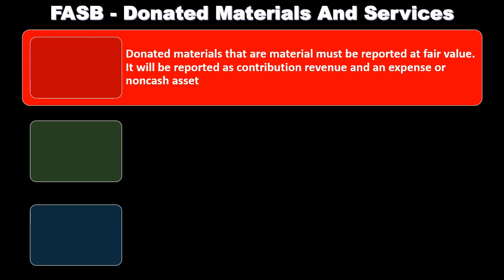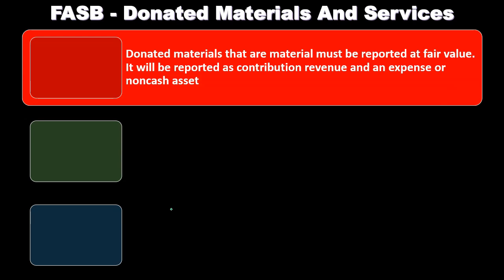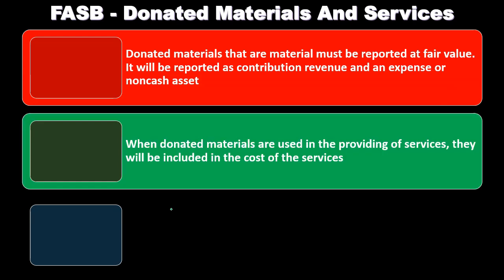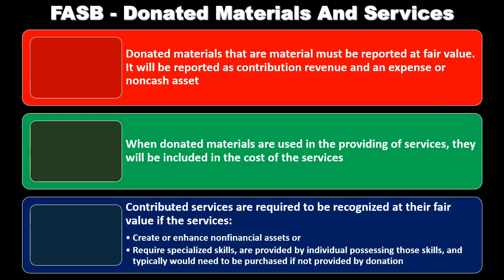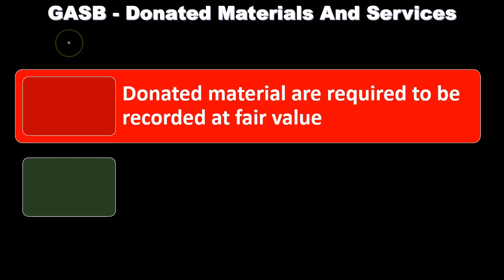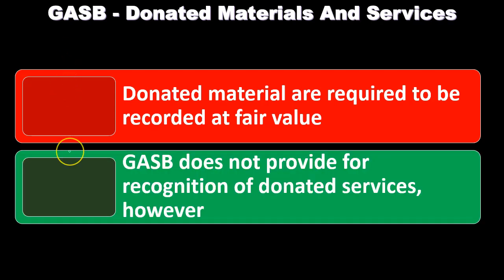Donated Materials And Services 16150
Donated Materials And Services
Not for Profit Accounting